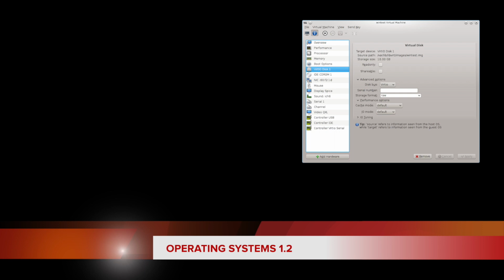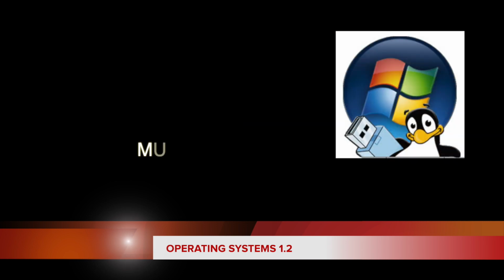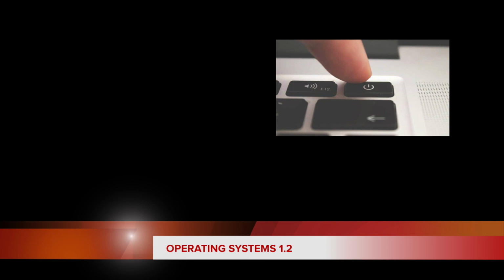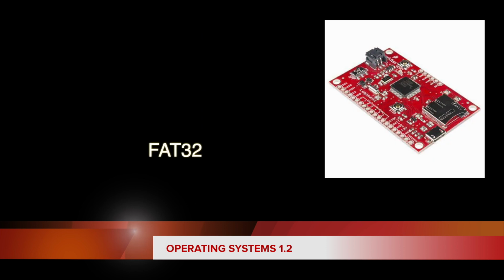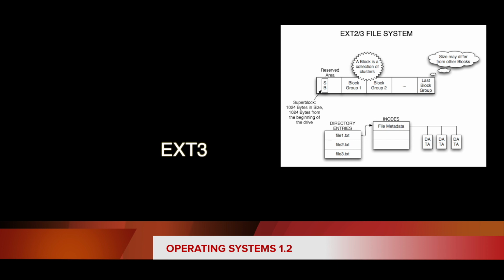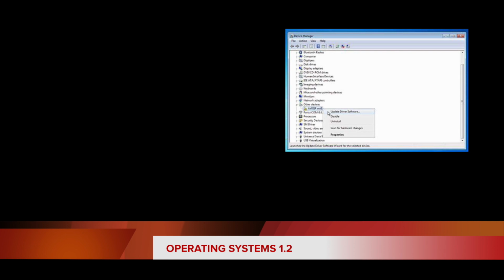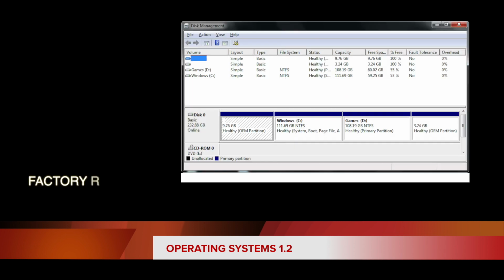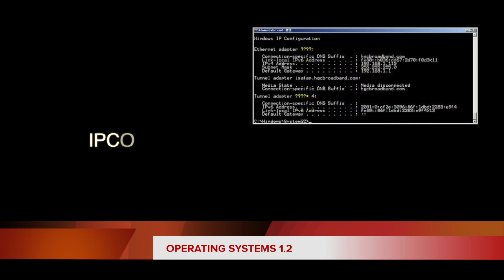CompTIA A+ 220-1002 Operating systems 1.2 | Free course | Audio Book Included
Hi students in this computer course you will learn about the following:
Boot methods
- Optical disc(CD-ROM, DVD, Blu-ray)
- External drive/flash drive (USB/eSATA)
- Network boot (PXE)
- Internal fixed disk (HDD/SSD)
- Internal hard drive (partition)
• Type of installations
- Unattended installation
- In-place upgrade
- Clean install
- Repair installation
- Multiboot
- Remote network installation
- Image deployment
- Recovery partition
- Refresh/restore
• Partitioning
- Dynamic
- Basic
- Primary
- Extended
- Logical
- GPT
• File system types/formatting
- ExFAT
- FAT32
- NTFS
- CDFS
- NFS
- ext3, ext4
- HFS
- Swap partition
- Quick format vs. full format
• Load alternate third-party
 drivers when necessary
• Workgroup vs. Domain setup
• Time/date/region/language settings
• Driver installation, software,
 and Windows updates
• Factory recovery partition
• Properly formatted boot drive with
 the correct partitions/format
• Prerequisites/hardware compatibility
• Application compatibility
• OS compatibility/upgrade path
Navigation
- dir
- cd
• ipconfig
• ping